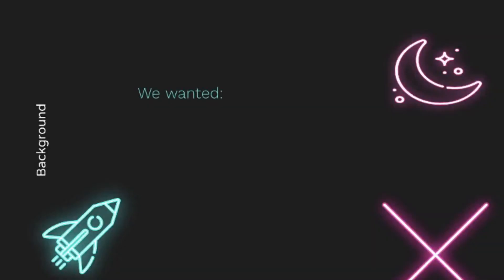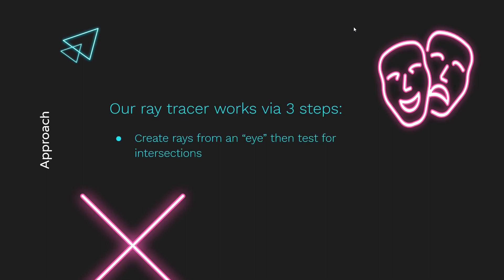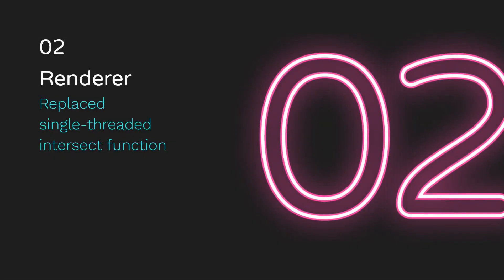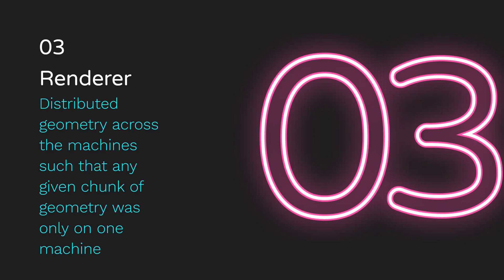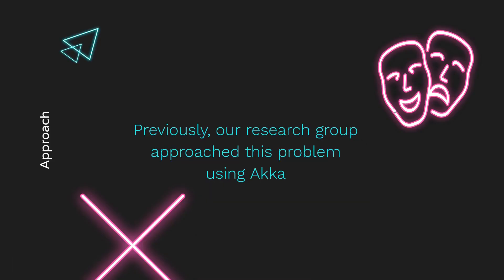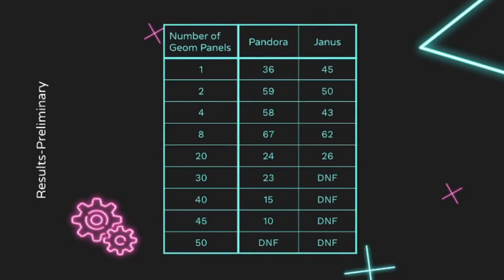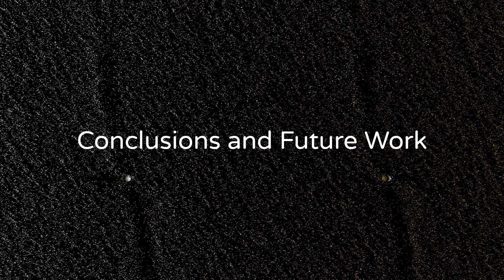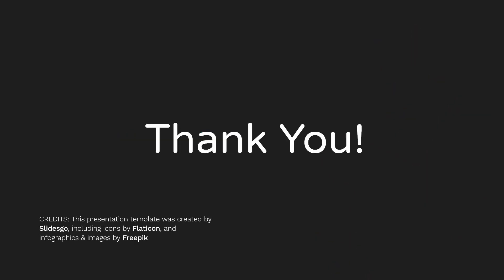Distributed Ray Tracing of Large Scenes using Spark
This video is the virtual conference presentation created by two of my students from CSCI 2020. Their project looks at using Spark for do ray-tracing of scenes with geometry that requires more memory than a single machine can hold.